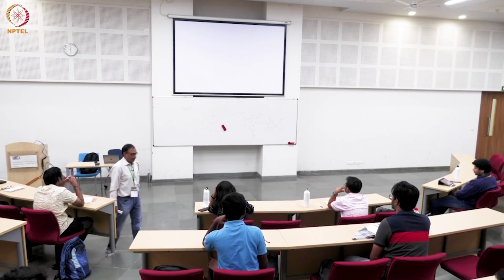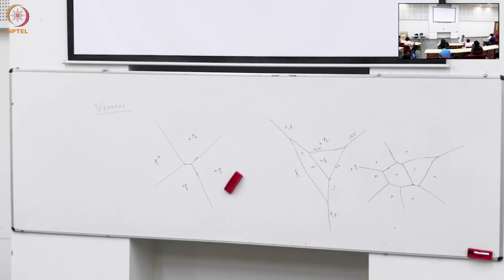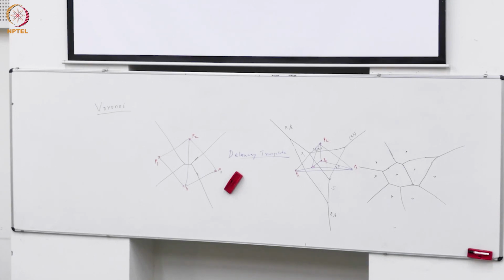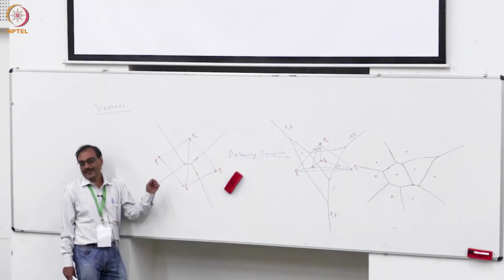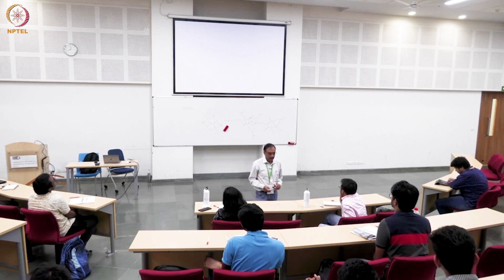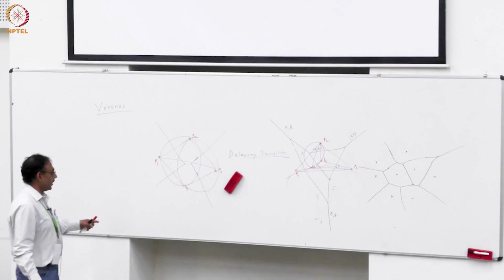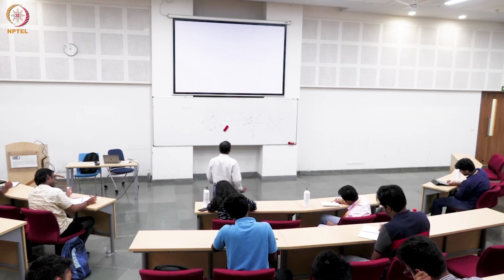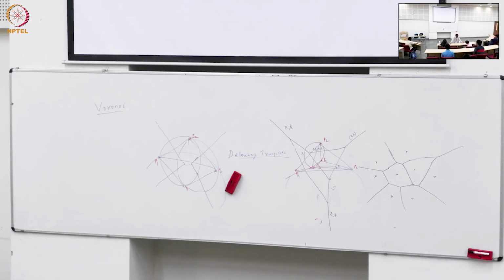ALGORITHMS IN COMPUTATIONAL GEOMETRY - PART 5